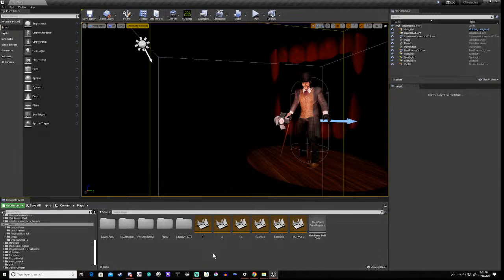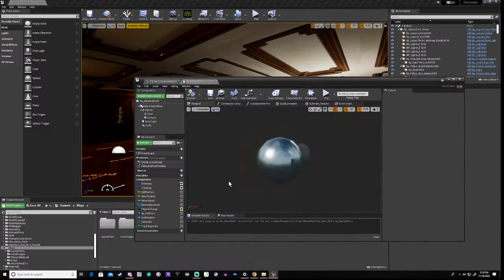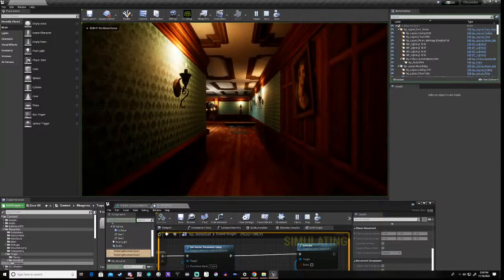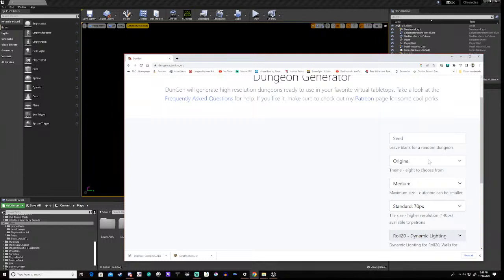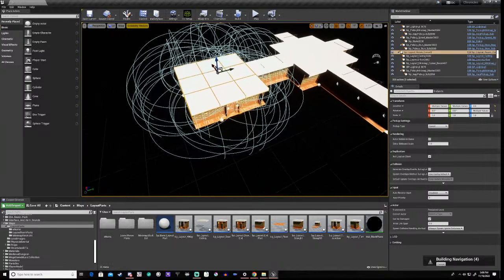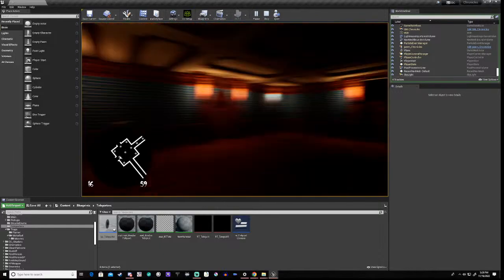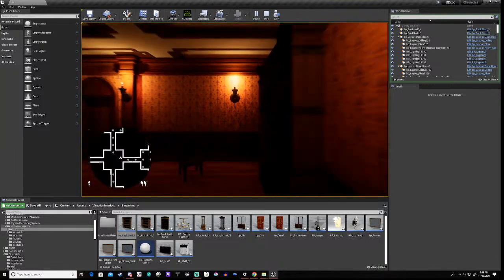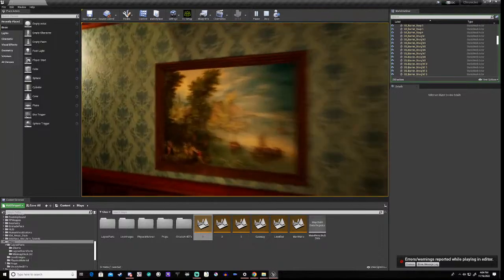Unreal Engine Game Development - Building a new level ?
UE4 Game development  - Starting out today by working on a new level layout.